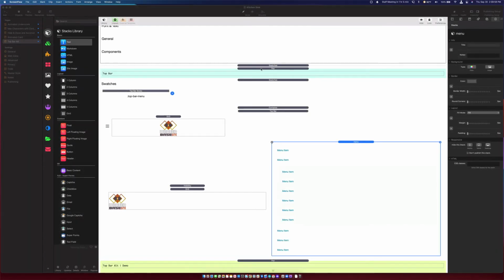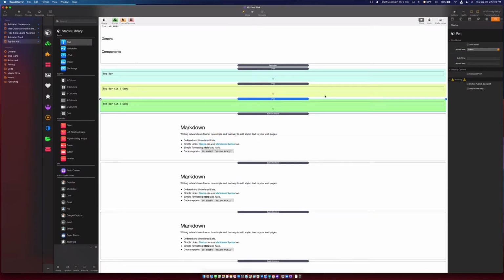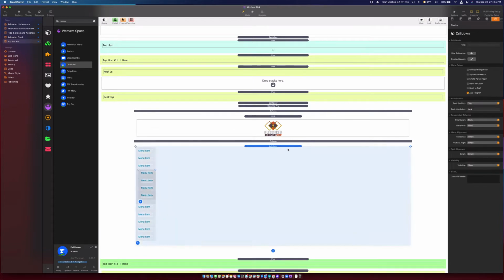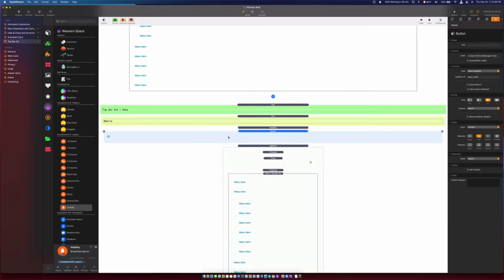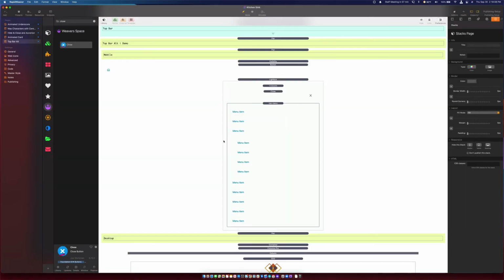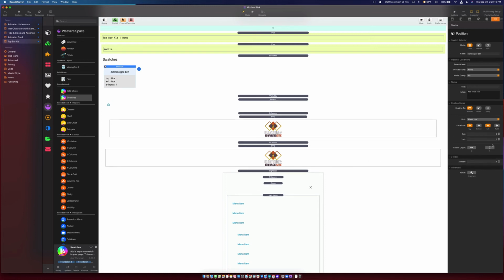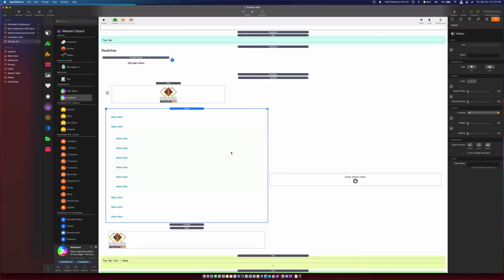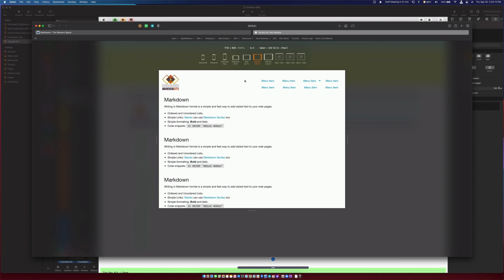Top Bar vs Your Bar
This shows you how to create your own custom Top Bar style menu in Foundation 6 using stacks.